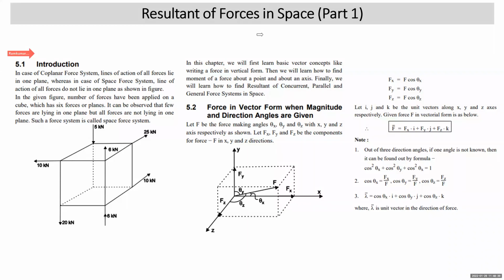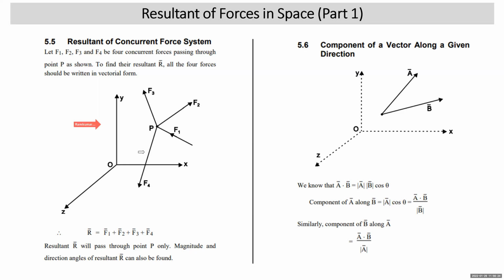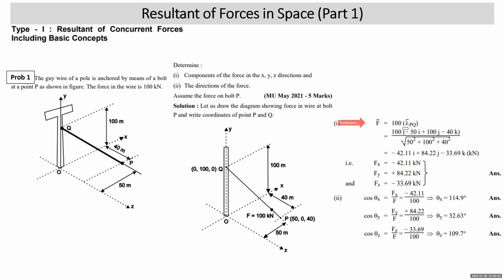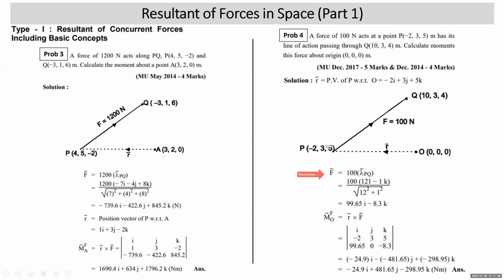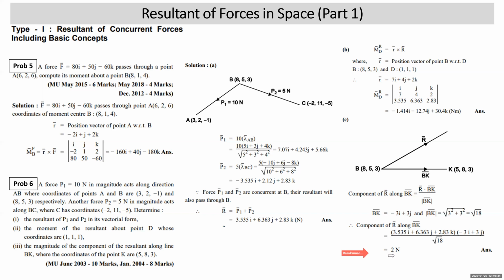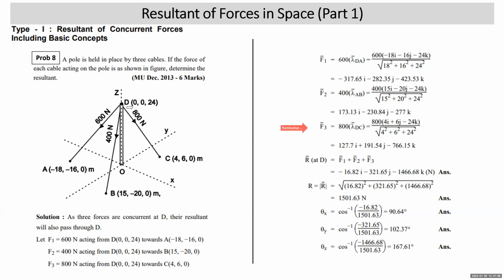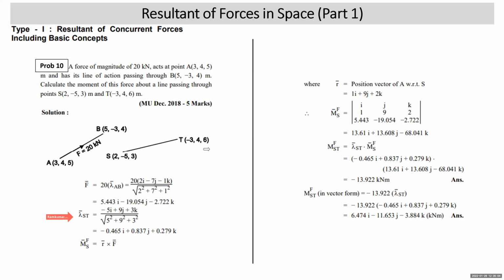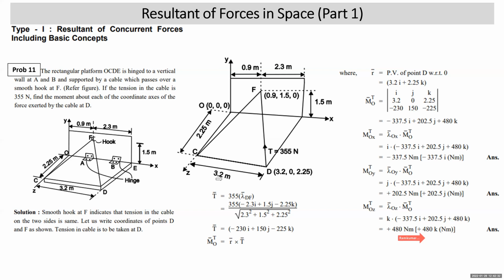Resultant of Forces in Space - Part 1